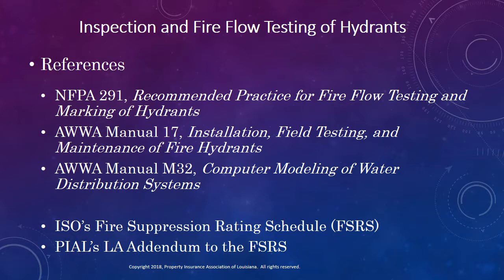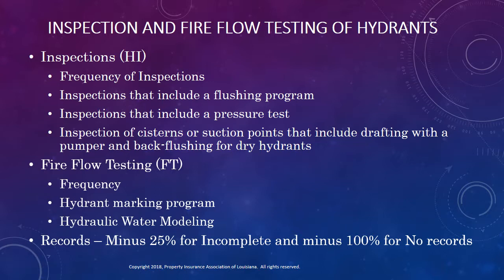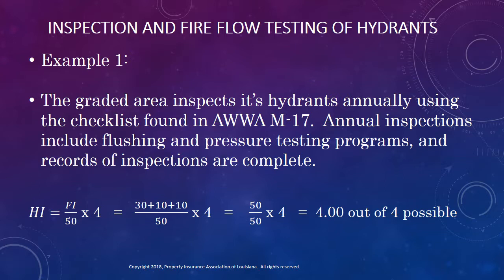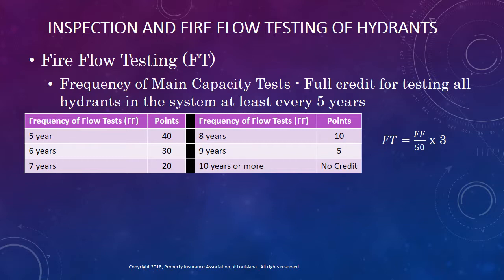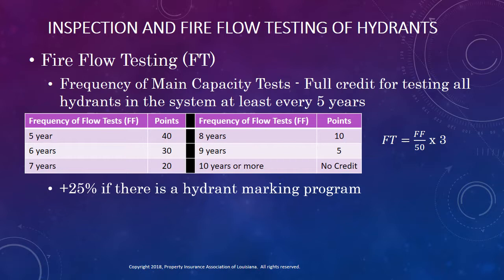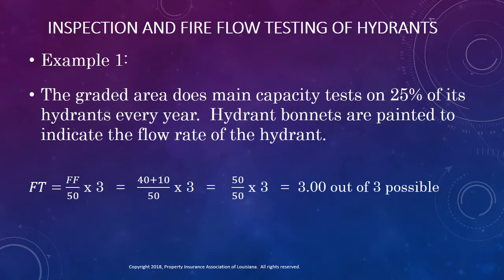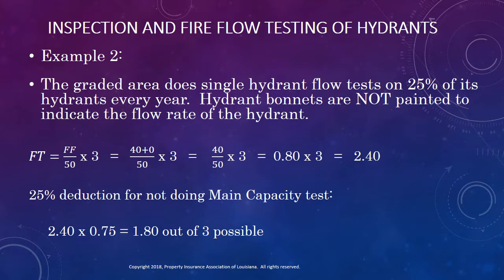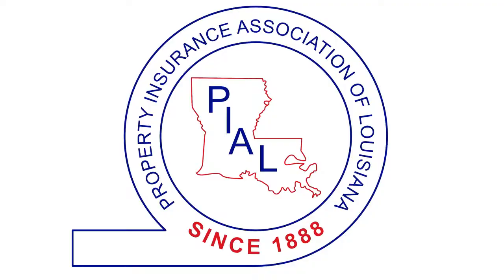6.3 Inspection and Fire Flow Testing of Hydrants